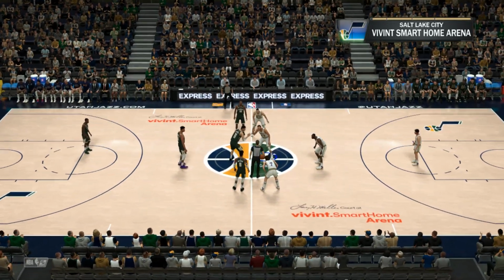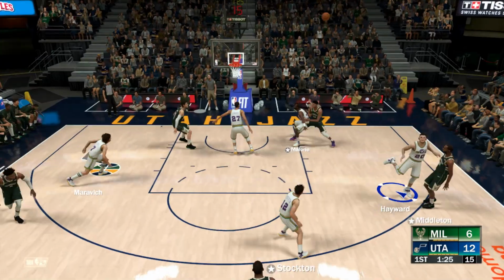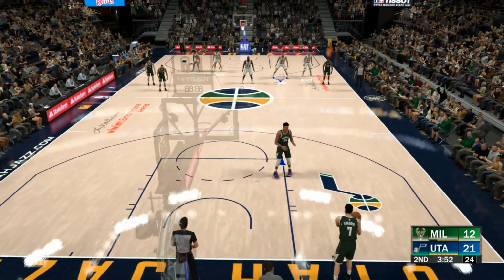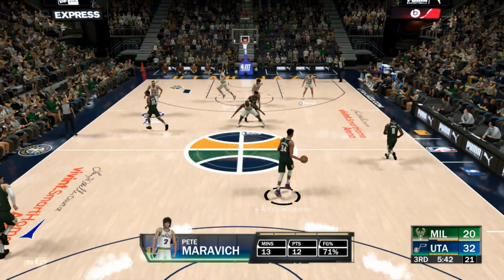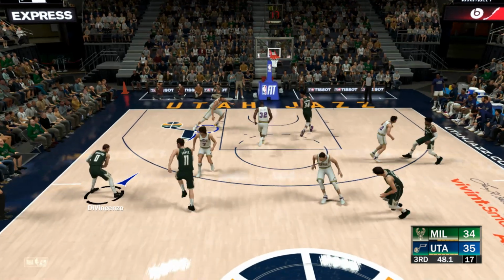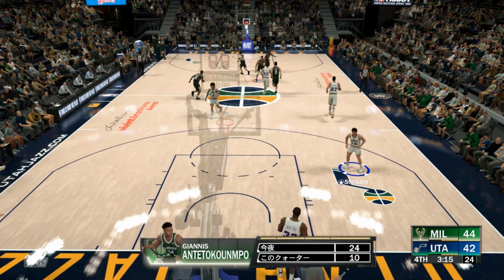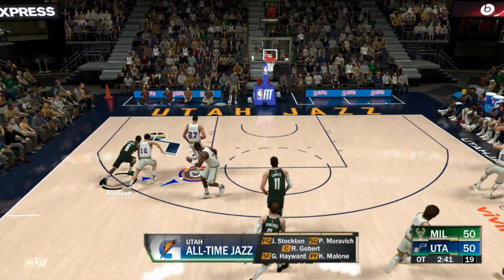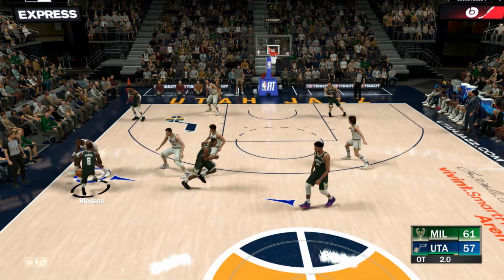【vs Giannis】Bucks vs All-Time Jazz【NBA2K20 play vol4】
Superstar difficulty